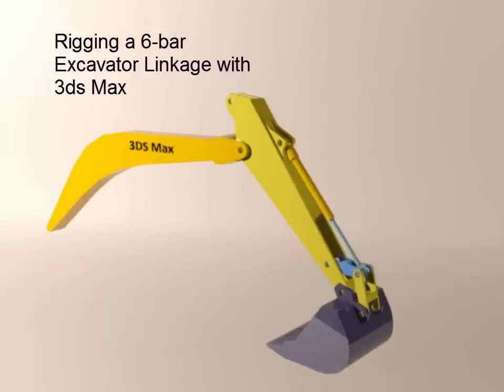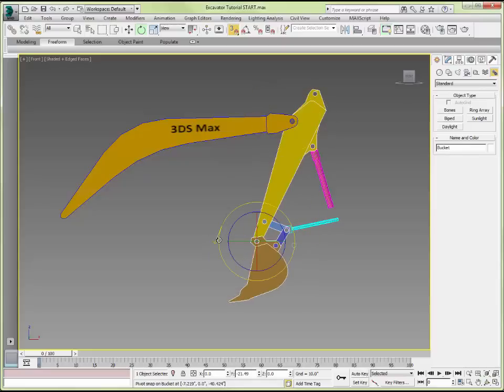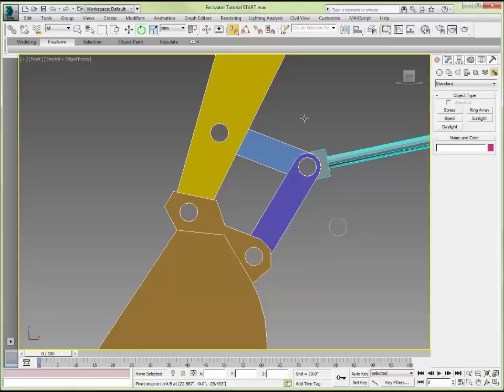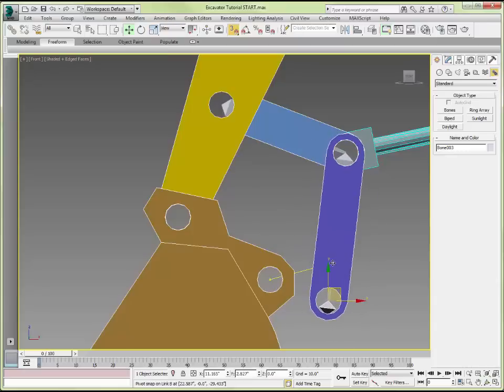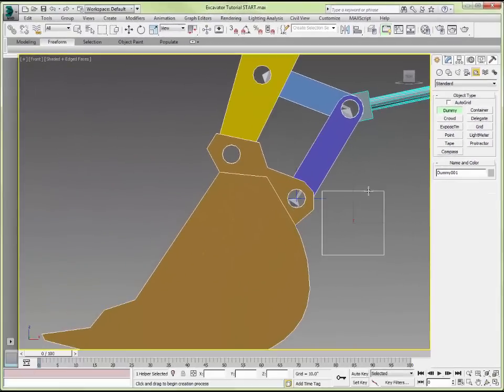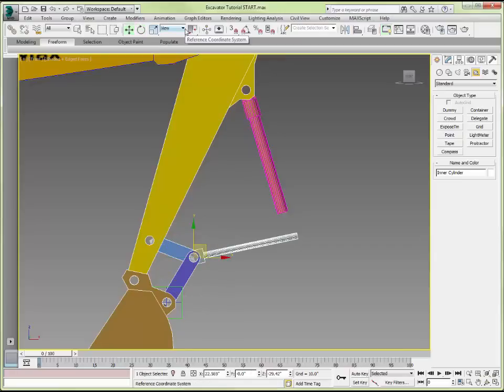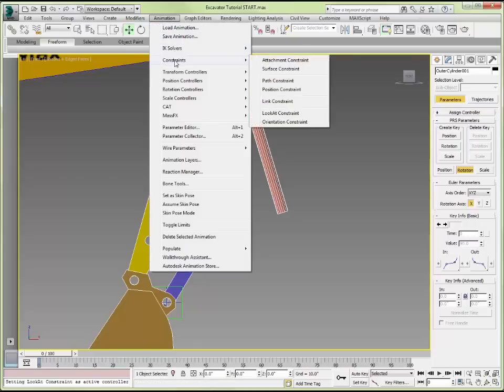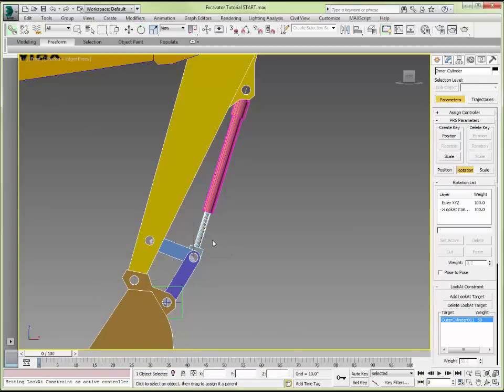Tutorial: Rigging a 6 Bar Excavator Linkage with 3ds Max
3ds Max bones are used to model the crank-rocker portion of an excavator mechanism and the Look-At constraint the slider-crank action.